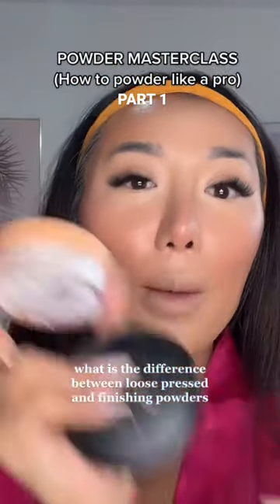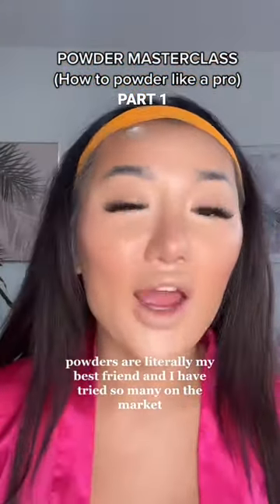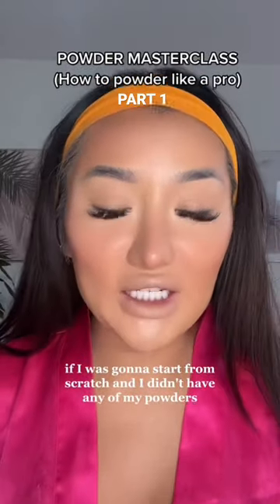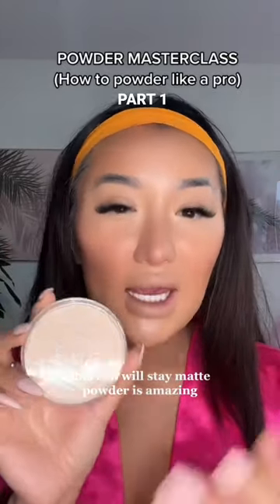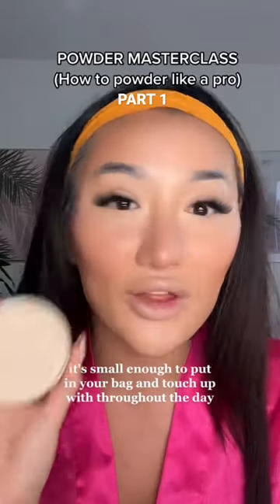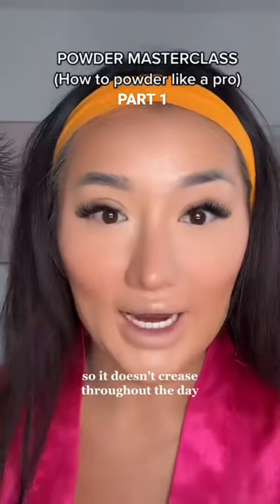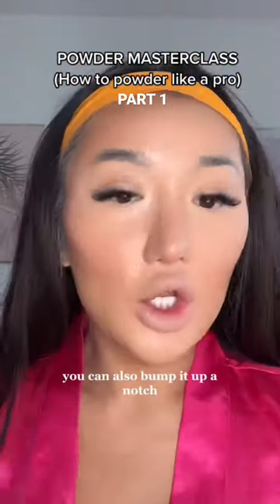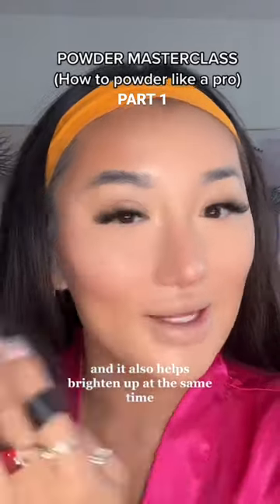HOW TO POWDER LIKE A PRO! (Part 1)